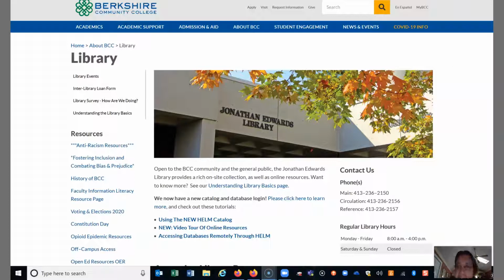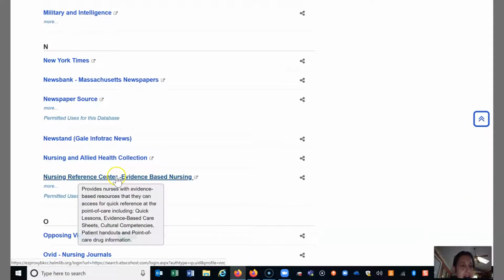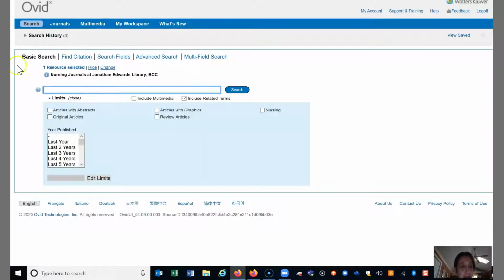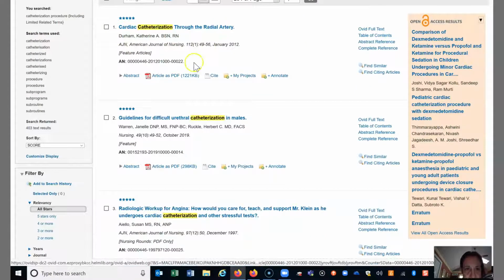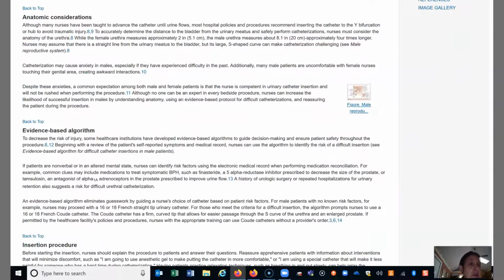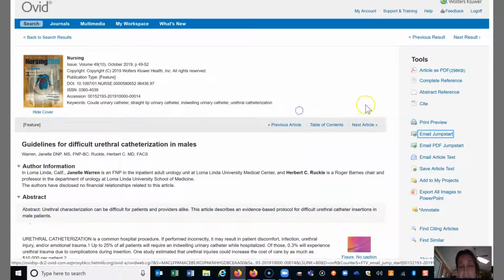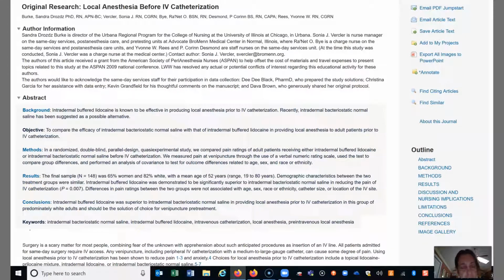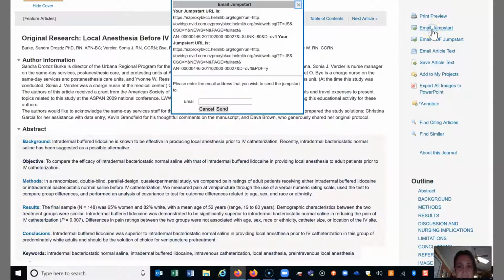Introduction to searching Ovid